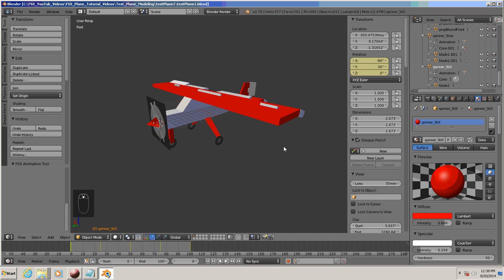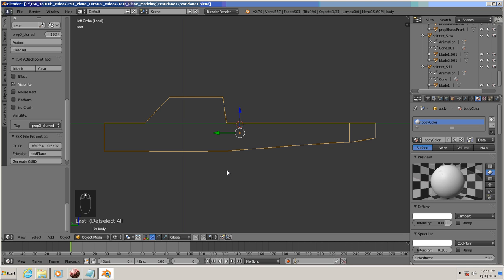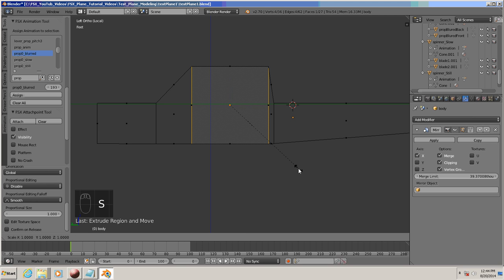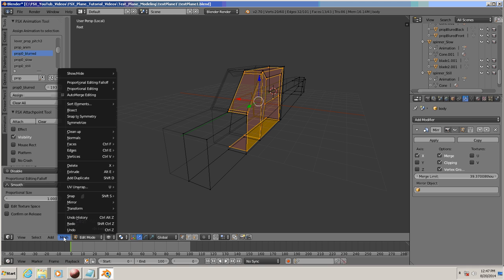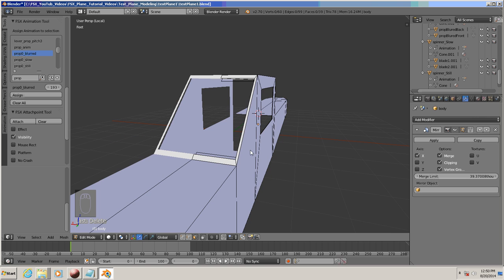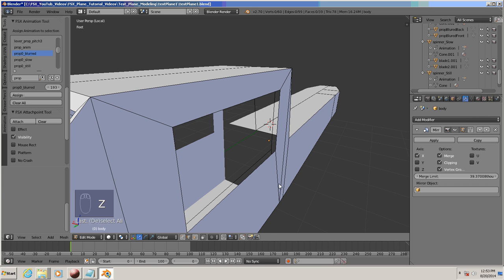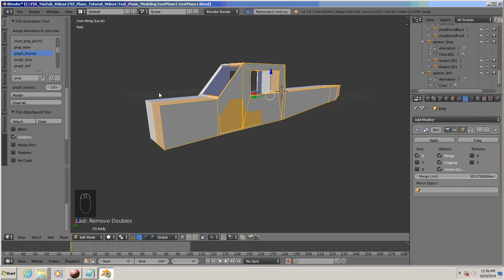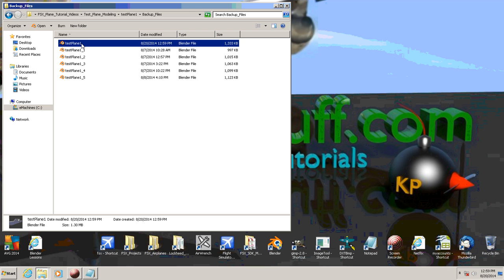How To Use Blender For Making Flight Simulator X Models (FSX) Blender2FSX Part 9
Video 9

Special Thatks To:
capt_X